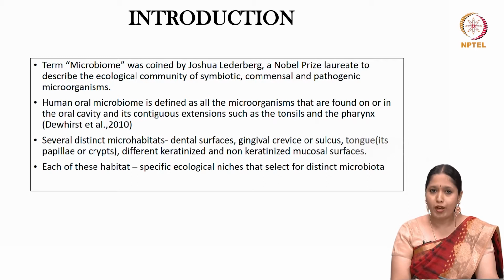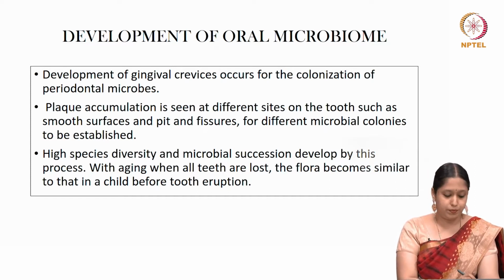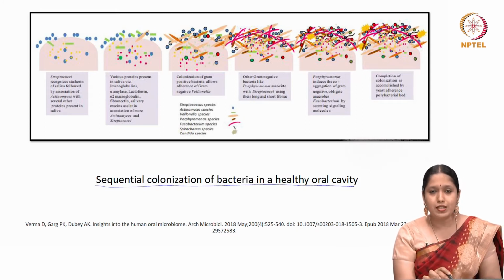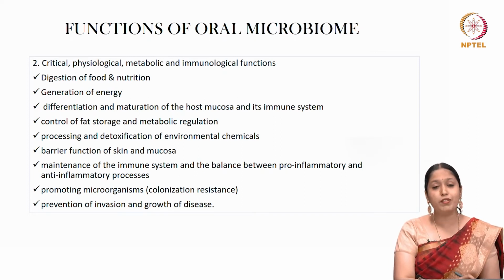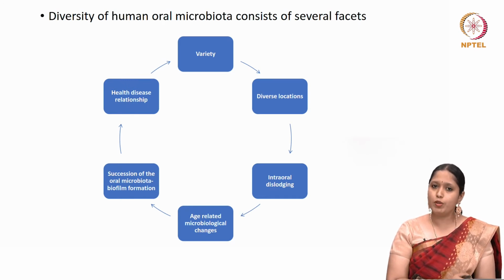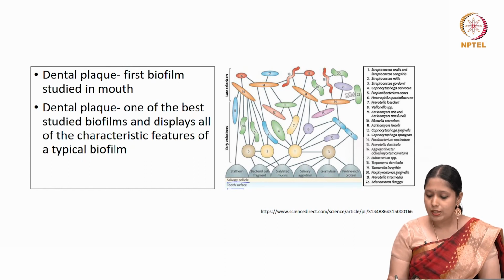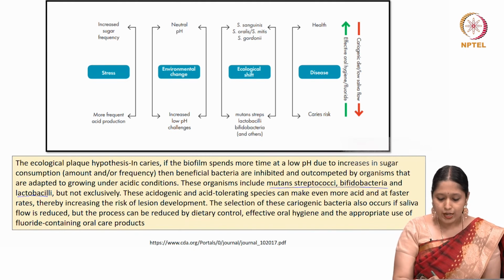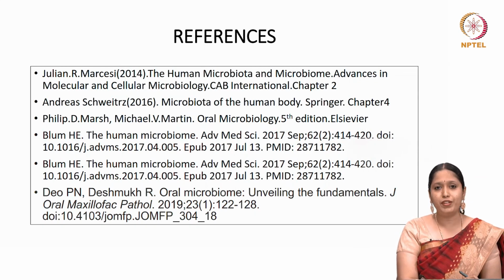3.4 - Oral microbiome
3.4 - Oral microbiome
Different oral microbiota are discussed along with concepts of oral biofilms